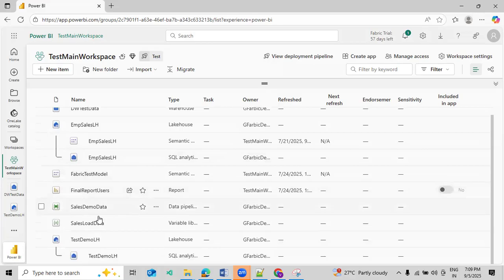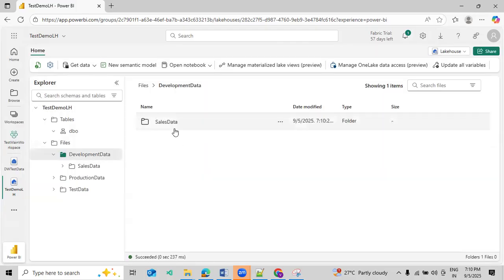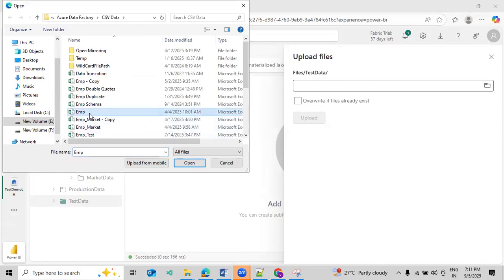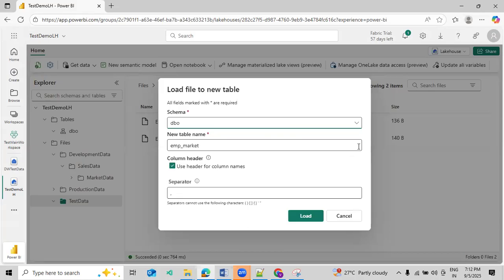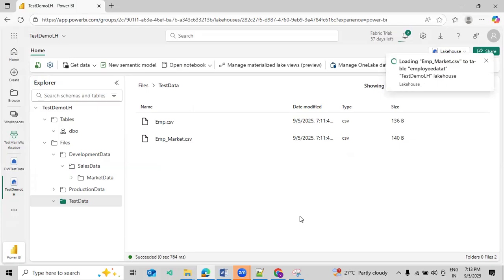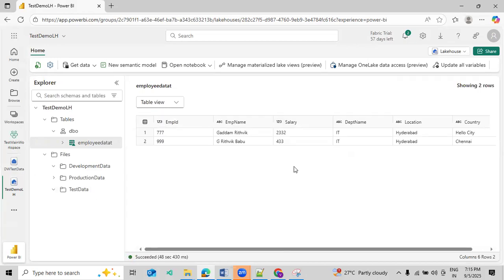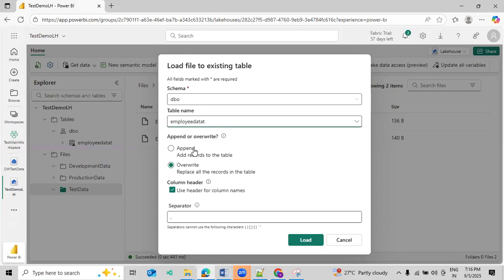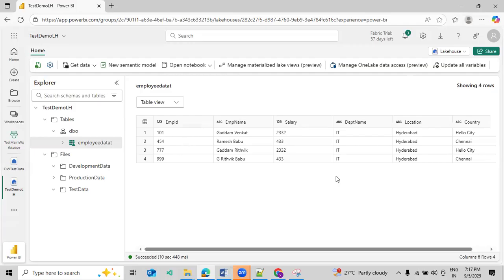2.How to Create Delta Tables and Folders in Lakehouse using Microsoft Fabric